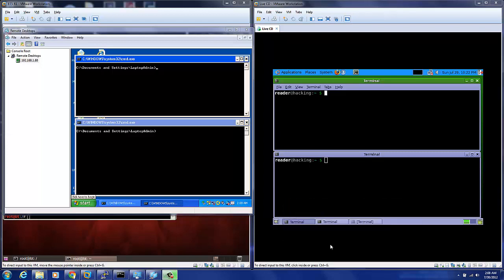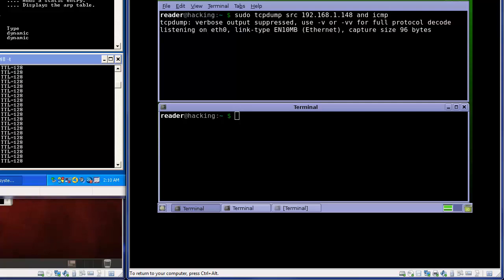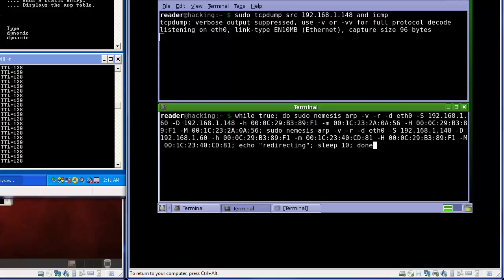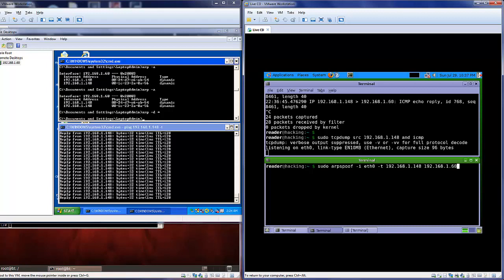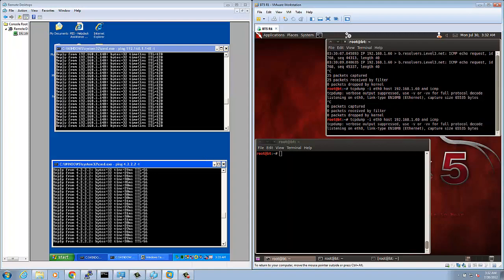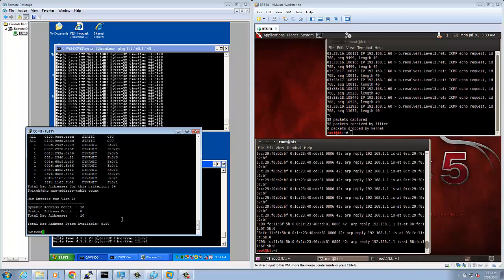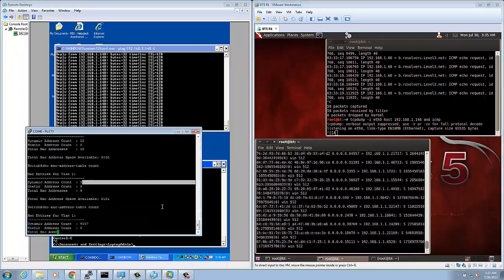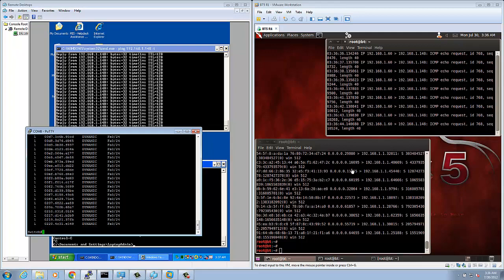Network Tools Demo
Nemesis, Arpspoof and Macof